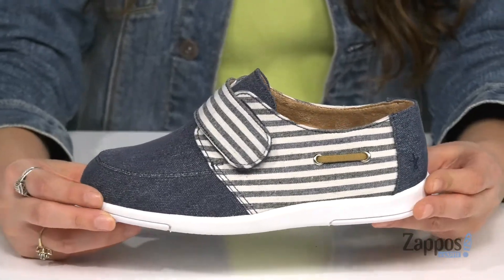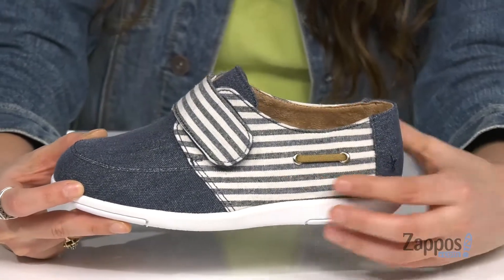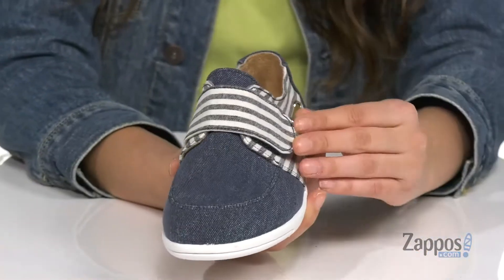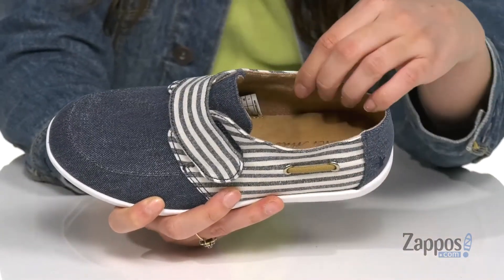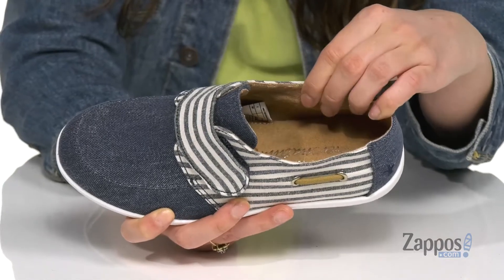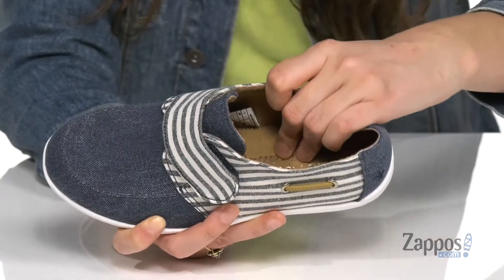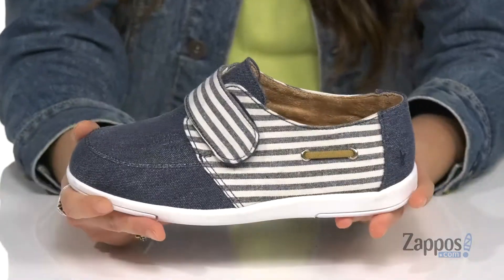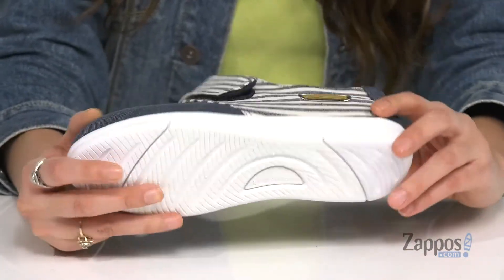EMU Australia Kids Sundial (Toddler/Little Kid/Big Kid) SKU: 9350403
His summertime style is complete with the fun EMU Australia Kids&trade; Sundial boat shoes. Slip-on shoes crafted in a canvas upper with nautical stripes.
Closed-toe construction features an adjustable hook-and-loop ankle strap, microsuede lining, and a memory foam footbed. Made with a lightweight phylon midsole and a durable rubber outsole for supreme comfort.
Imported.